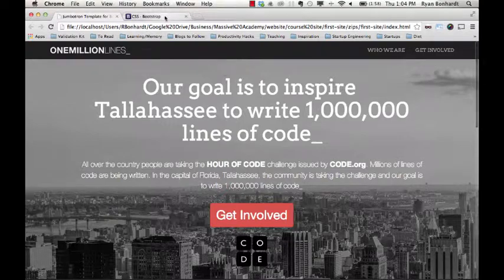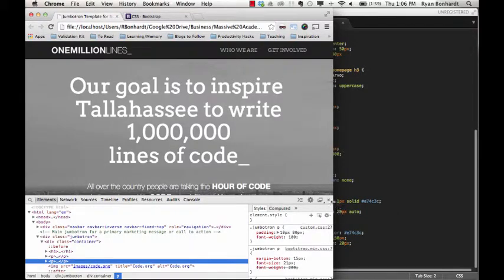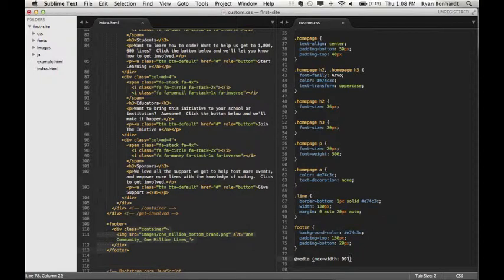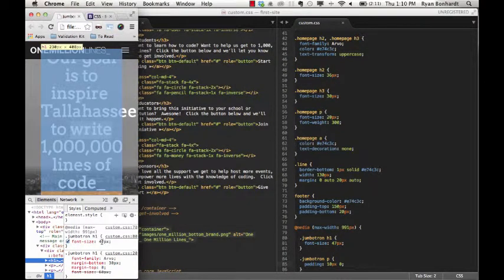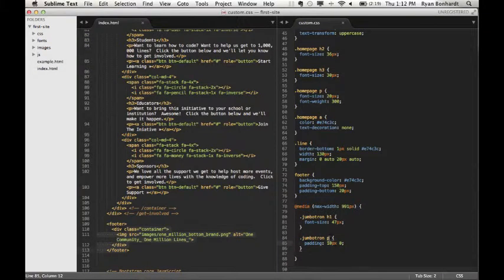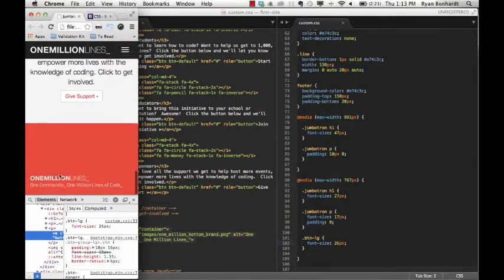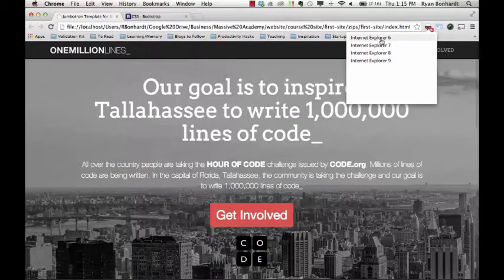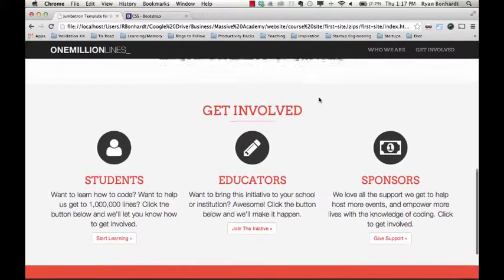20 Making site responsive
Hope you've enjoyed this video!